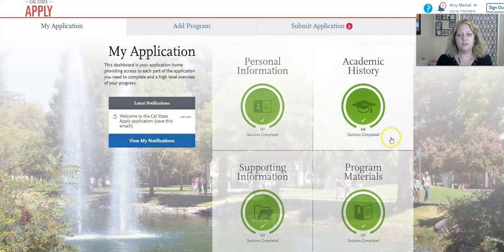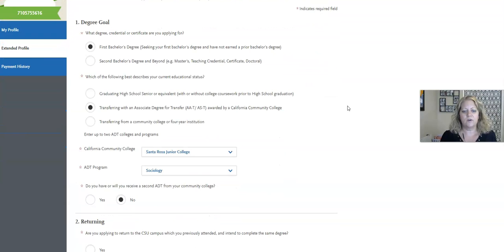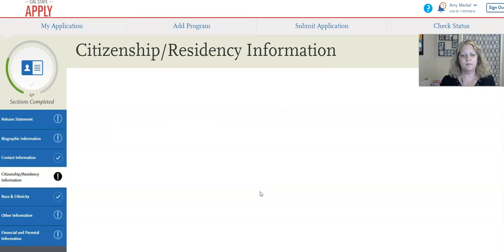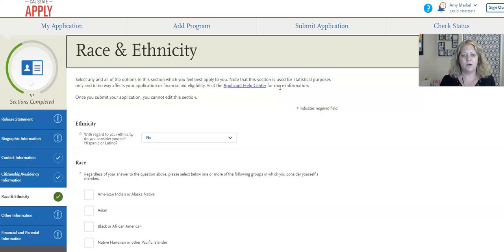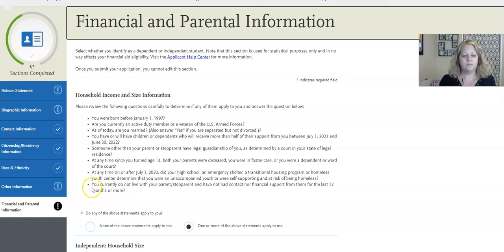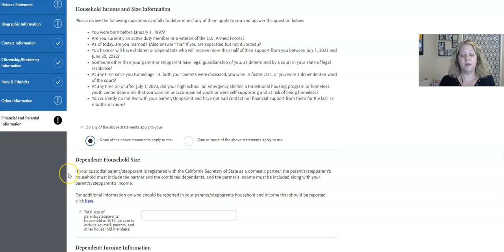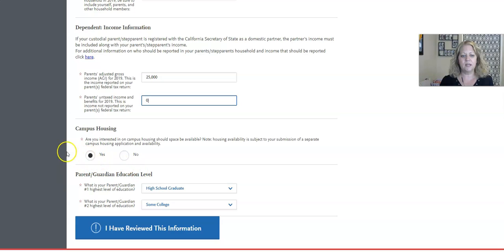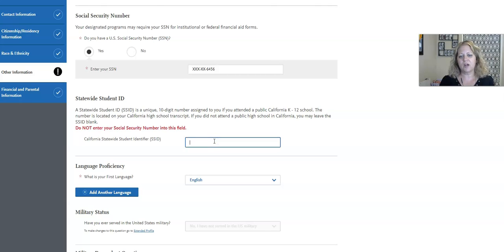CSU App: Personal Info